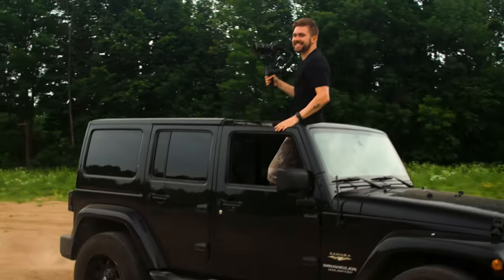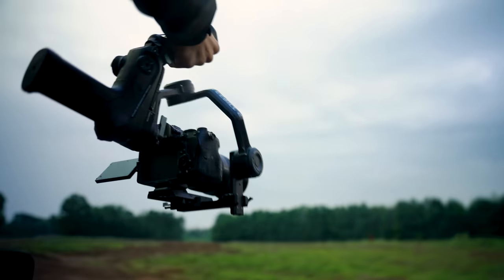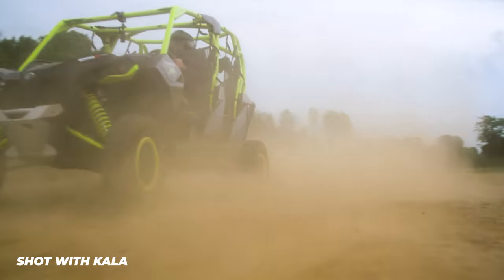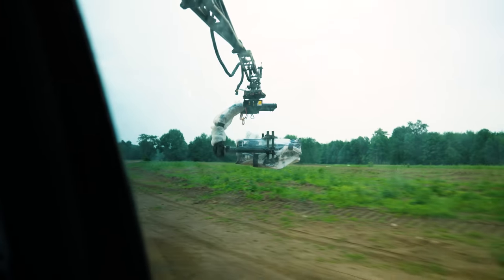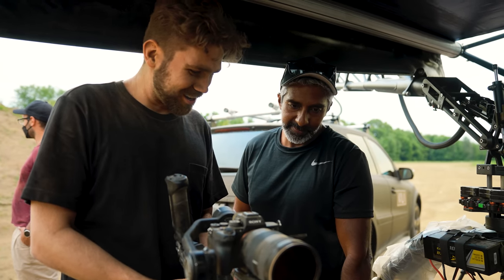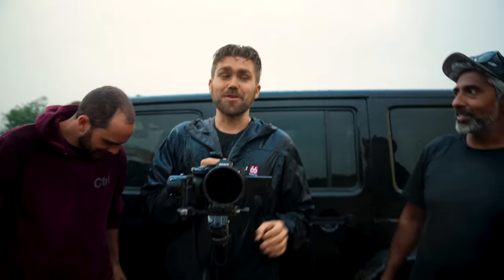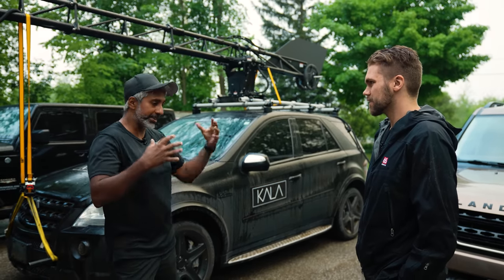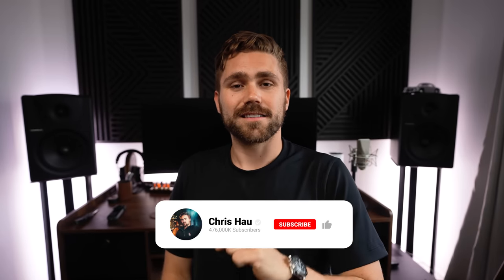$500 GIMBAL VS. $200,000 HOLLYWOOD CAMERA CAR B-ROLL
🎥 WEEBILL 2

In this video we compare the $500 Zhiyun Weebill 2 to a $200,000 Hollywood and commercial camera car with Russian arm. The results are fascinating.

⚡︎ SONY A7SIII CAMERA
⚡︎ SONY NPFZ100 RECHARGEABLE BATTERY PACK
⚡︎ 24-70mm F/2.8 G-MASTER LENS
⚡︎ 16-35mm F/2.8 G-MASTER LENS
⚡︎ 85mm F/1.4 G-MASTER LENS
⚡︎ 24mm F/1.4 G-MASTER LENS
⚡︎ LUME CUBE POCKET LIGHT
⚡︎ POLARPRO MAVIC FILTER 6 PACK FOR DRONE
⚡︎ DJI MAVIC 2 PRO
⚡︎ PEAK DESIGN LEASH CAMERA STRAP
⚡︎ SMALLRIG FOLDING TOOL (so clutch)
⚡︎ ANKER POWERCORE PORTABLE CHARGER
⚡︎ VSGO DDR24 DSLR or SLR DIGITAL CAMERA SENSOR CLEANING KIT FOR FULL-⚡︎ FRAME SENSORS
⚡︎ UES DDR16 DSLR or SLR DIGITAL CAMERA CLEANING KIT FOR APS-C SENSORS
⚡︎ TOSS UP GAME (make friends on set)
⚡︎ ANKER POWERLINE + MICRO USB
⚡︎ ANKER 3-PACK POWERLINE+ USB-C TO USB A
⚡︎ THINK TANK RED WHIPS (bongo ties)
⚡︎ AMAZON BASCIS AAA RECHRAGABLE BATTERIES
⚡︎ PROGRADE DIGITAL USB 3.1 GEN 2 DUAL-SLOT CARD READER FOR SD AND SD: PROGRADE DIGITAL

⚡︎ BENDY TRIPOD (HIGHLY RECOMMEND)
⚡︎ ACTION CAMERA
⚡︎ 360 CAMERA (A MUST HAVE)
⚡︎ MOST USED GIMBAL
⚡︎ AUDIO RECORDER